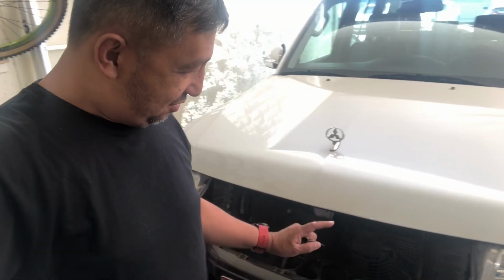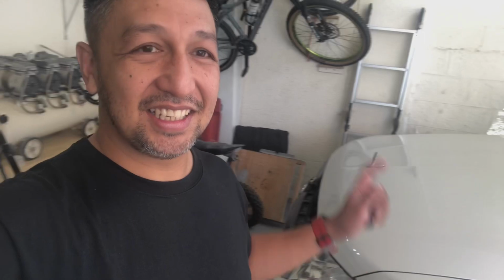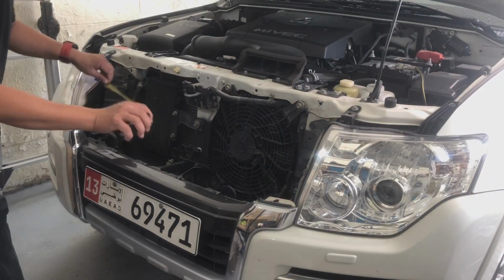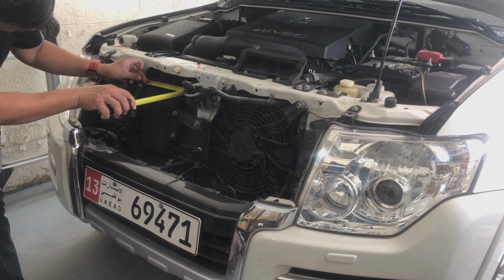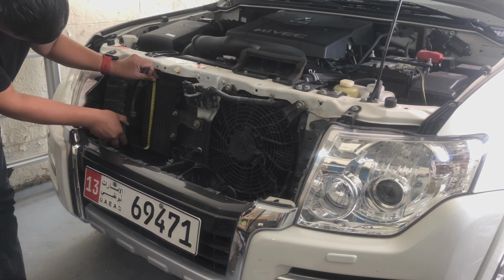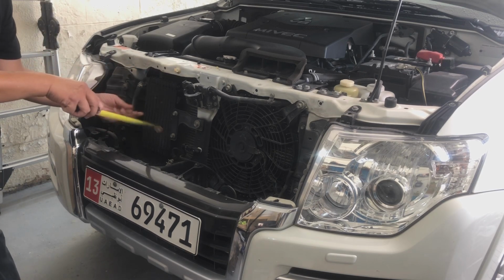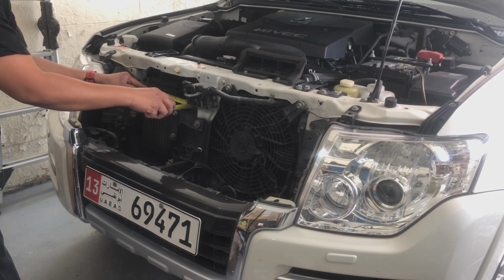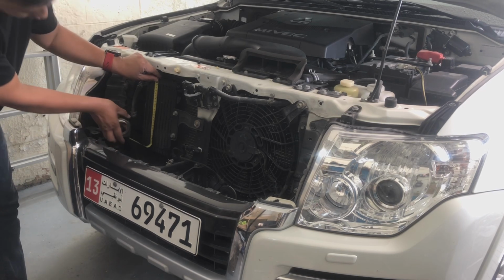Pajero V97 | Grill , auxiliary fan, trans cooler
A slight increase in temp while parked lead me to check my auxiliary fan.  Ended up just measuring the trans cooler and a grill removal and installation🤣